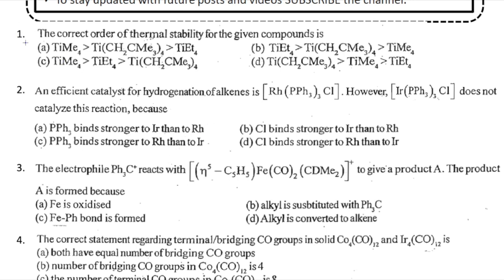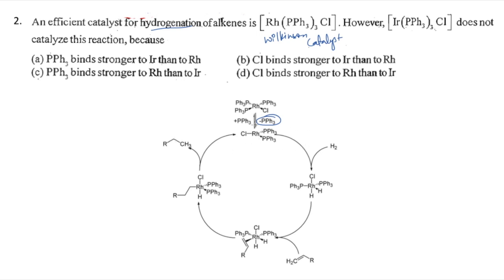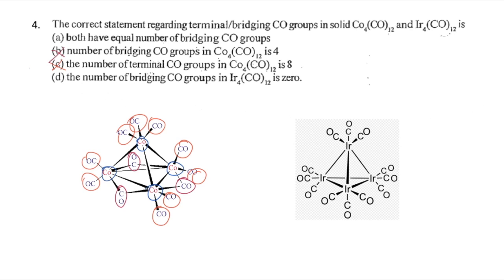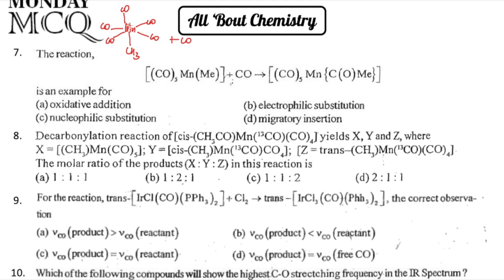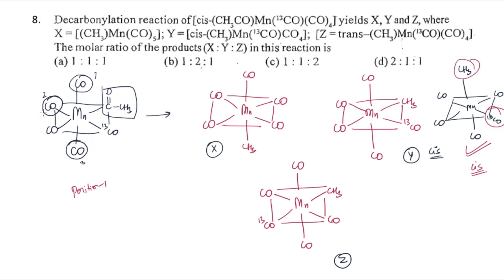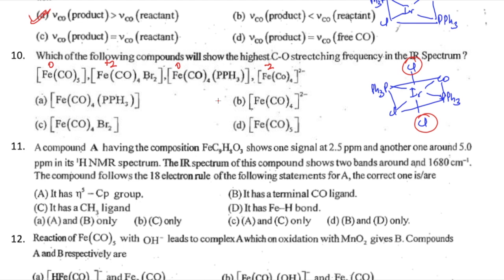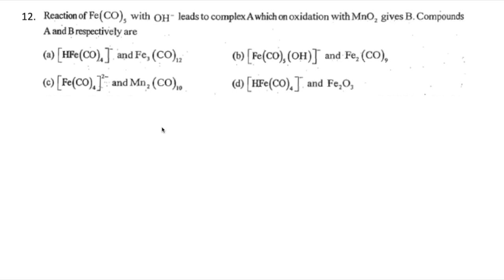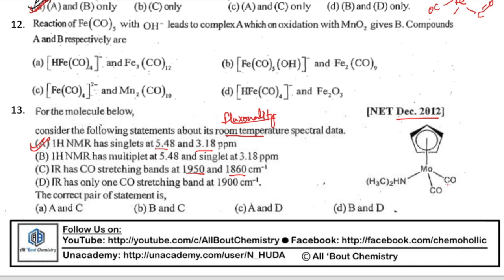Organometallic Compounds | Monday MCQ | 13 Solved Questions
This video is a part of Monday MCQ series by "All 'Bout Chemistry". It's an initiation to provide more MCQs to the learners and to make their preparation rock solid.

Follow me on Unacademy for LIVE Classes on Chemical Sciences for CSIR-NET Exam,